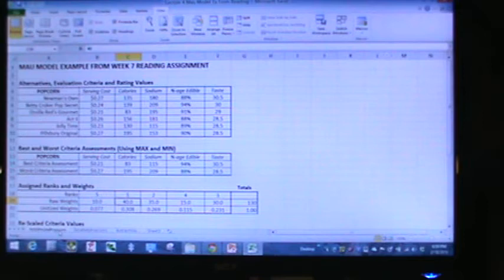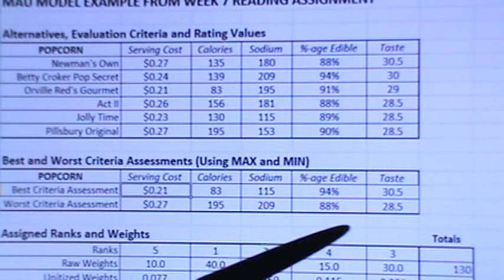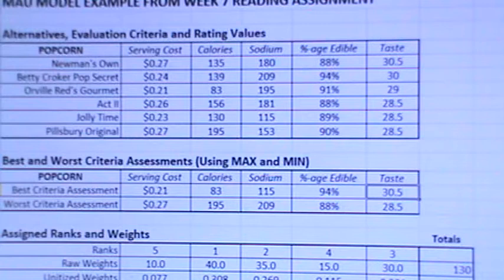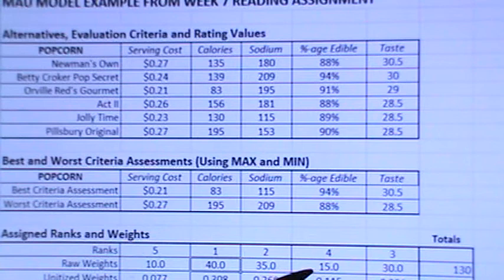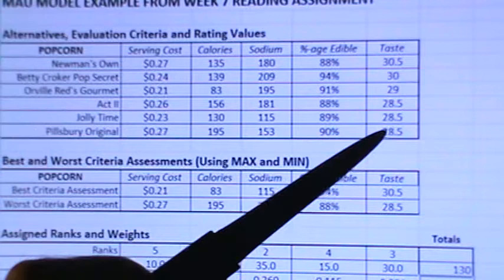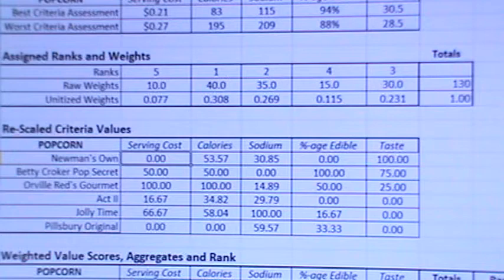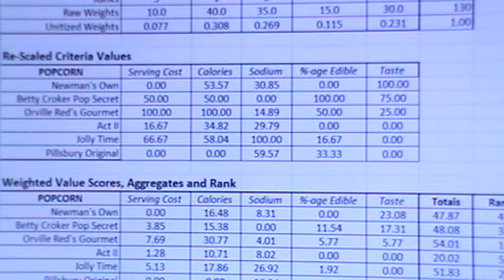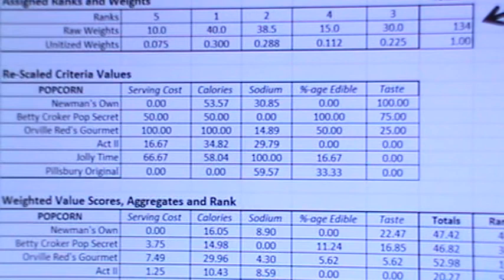PUAD630 Lecture 4 Part 2 MAU Models